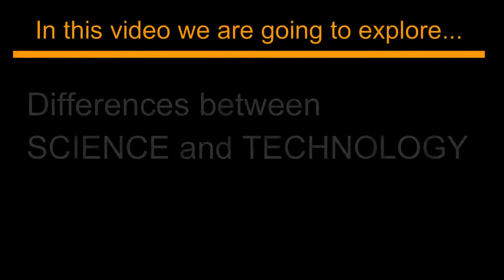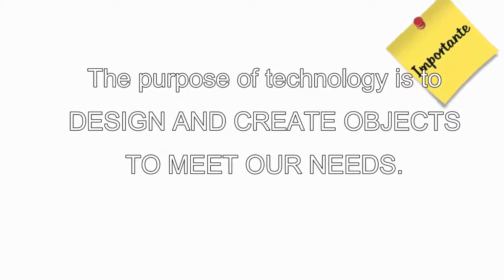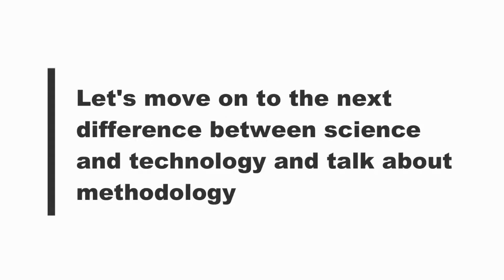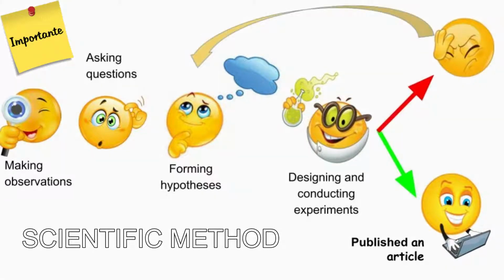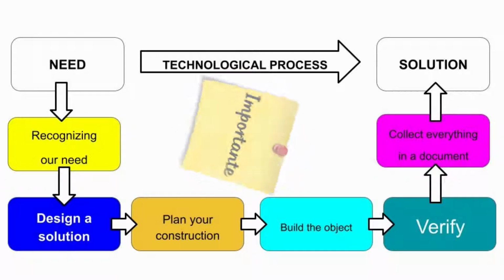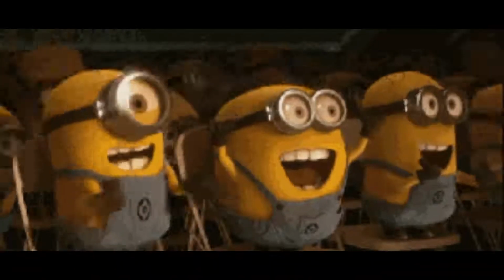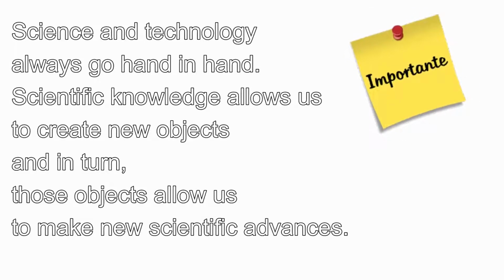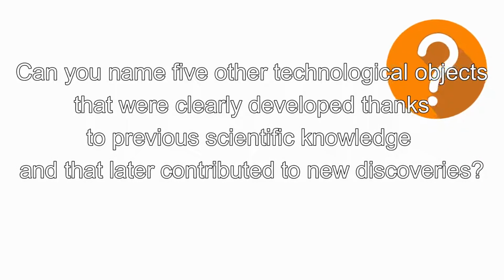DIFFERENCES BETWEEN SCIENCE AND TECHNOLOG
Description

DIFFERENCES BETWEEN SCIENCE AND TECHNOLOGY

Tecnología con CLASE2,321 viewsMay 25, 2021

VOZ: Aimee Lawter, We are going to explore some of the differences between SCIENCE and TECHNOLOGY… because technology and science are actually very different things. WHAT ARE THE DIFFERENCES BETWEEN SCIENCE AND TECHNOLOGY? This table clearly illustrates the differences. As you can see, the objective, the method, and the result are different for science and technology. Regarding the objective: In science, the ultimate goal is to EXPLAIN how the world works. Why does wood float? Why does the Moon revolve around the Earth? How many kilos or Newtons per square centimeter can concrete withstand? These questions are examples of the type of work done by scientists. The motivation of the scientist is to explain these types of phenomena. On the other hand; the goal of technology, which is to say, the goal of architects and engineers, is to solve problems. The purpose of technology is to DESIGN AND CREATE OBJECTS TO MEET OUR NEEDS. Its purpose is not to explain anything... its purpose is to create useful objects. For example, an engineer might use the scientific knowledge that explains why wood floats in order to build a ship and improve transportation. They could use scientific knowledge regarding why the Moon revolves around the Earth to help them create a satellite that makes it possible to communicate by phone with someone on the other side of the world. Or they might use data that measures the strength of concrete in order to design a building or a bridge. Let's move on to the next difference between science and technology and talk about methodology: In science, the SCIENTIFIC METHOD is used…. The scientific method is a process based on making observations, asking questions, forming hypotheses about what and why something occurs, and, finally, designing and conducting experiments in order to assess the predictions. When this process leads to the discovery of novel information, it can be published for others to review and utilize. If the initial hypothesis is invalidated, a new hypothesis and experiment can be created. For a hypothesis to be considered valid, it has to make predictions about natural events that will occur in the real world. However, in technology we cannot work with hypotheses... for example, if we want to build a ship we cannot simply make hypotheses about whether our ship design is going to float or not... we have to be sure beforehand that it is not going to sink. Luckily, we are able to make functional ship designs because science explains why objects float. So, keep in mind... architects and engineers rely on scientific knowledge to ensure their designs will be functional. In technology, we use the TECHNOLOGICAL PROCESS that consists of the following steps: - Recognizing our need - Design a solution - Plan your construction - Build the object we have designed - Verify that the whole process was successful - And finally collect everything in a document As you can see, the technological process has little in common with the scientific method. The steps of the technological process will be explained in another video. And finally, the third difference between science and technology is the end result: The end result of science, or, what a scientist tries to achieve, is the publication of a law or a theory in a simple article--an article that explains something that, previously, no one knew about the functioning of the world (which makes that simple written article something quite important, indeed). For an engineer or an architect, the result his or her work is an object: a building, a telephone, a simple pen... he does not need to write a book or an article about it--what he or she provides is an object that improves our quality of life (a job that is, as you can see, also very important). This is the Tacoma Bridge in Washington State, USA: The deck of this bridge was built with large amounts of steel and concrete--extremely resistant materials with which large skyscrapers and even bomb shelters are built... However, in this video, the wind is bending it as if it were made of paper. Look at this man. He can walk perfectly well despite the wind. Winds of this speed does not necessarily prevent a person from walking normally. In fact, on this day the wind was 64 km/h. How can 64 km/h wind twist a bridge like this? Explaining how wind can break a bridge is the job of scientists, but using that knowledge to design bridges more safely and prevent this from happening again is the job of engineers and architects. Science and technology always go hand in hand. Scientific knowledge allows us to create new objects (for example, the study of optics allowed us to create better microscopes) and in turn microscopes allowed us to make new scientific advances. Can you name five other technological objects that were clearly developed thanks to previous scientific knowledge and that later